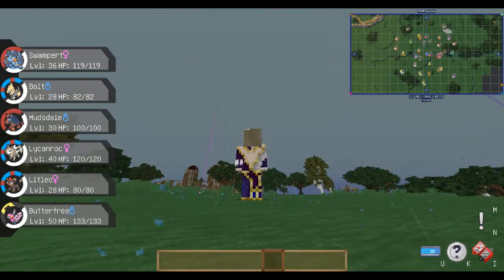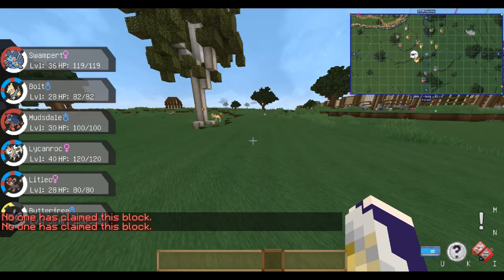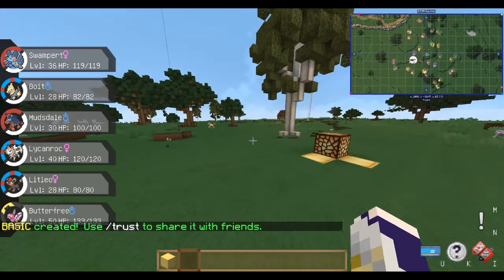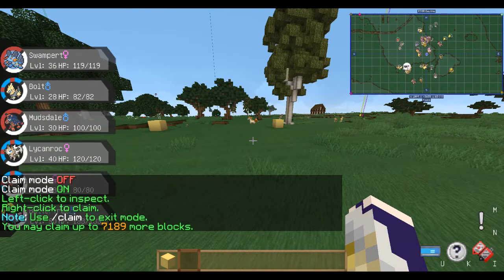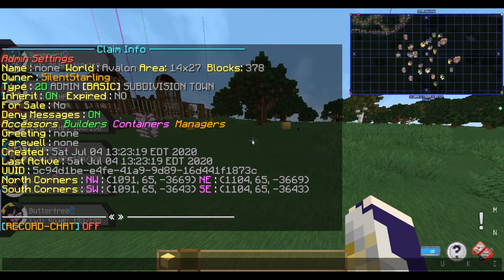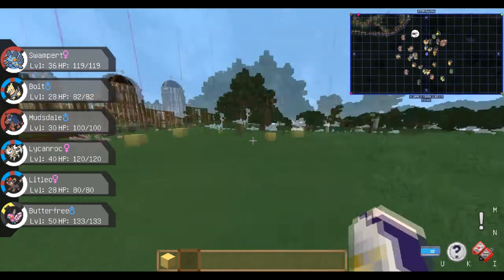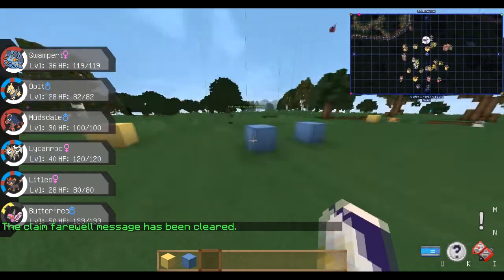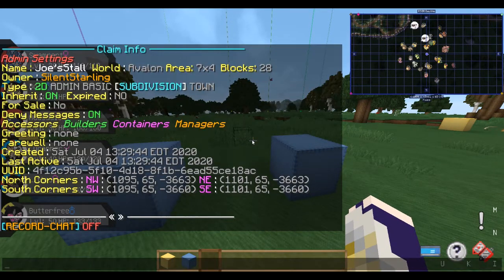GriefDefender Tutorial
This video is to demonstrate the basics of the GriefDefender plugin.

Timestamps:
0:48 - Creating/sizing/abandoning claims
5:13 - Types of claims/3D
11:00 - claim spawns
12:32 - trust
14:25 - rent/sell